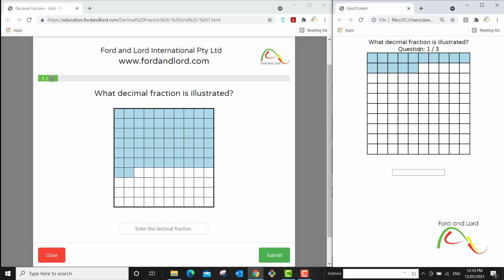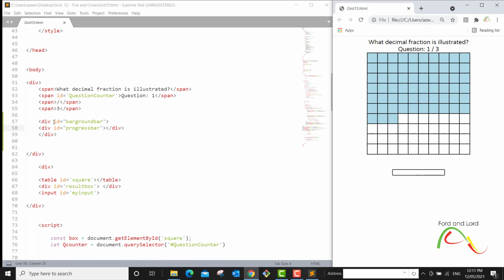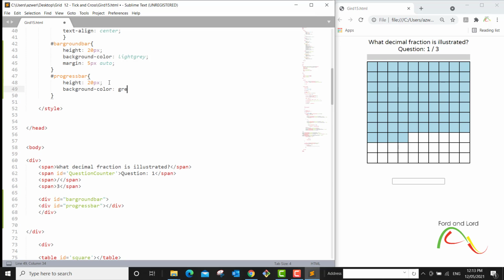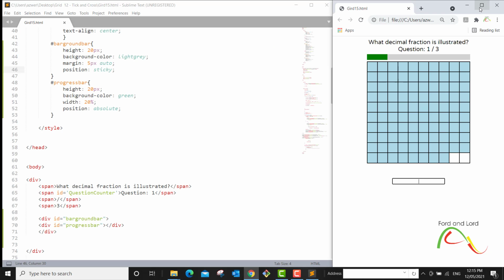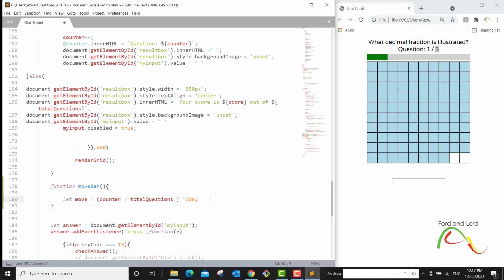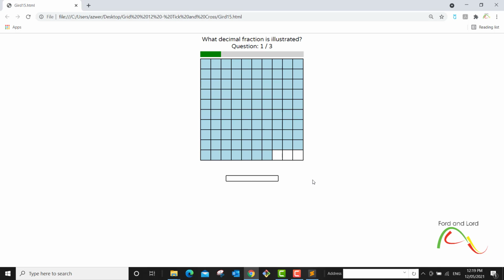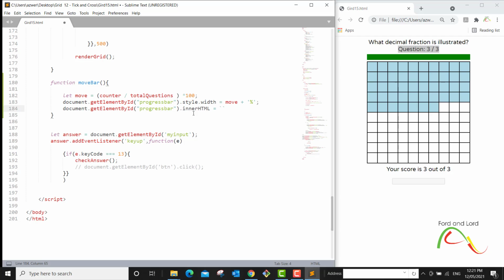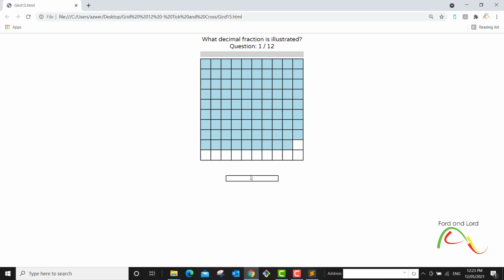#29 - JavaScript - Creating a Progress Bar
In this lesson, we will learn how to create a progress bar.